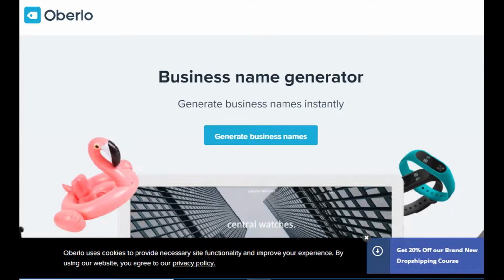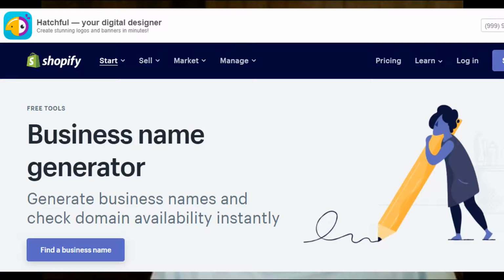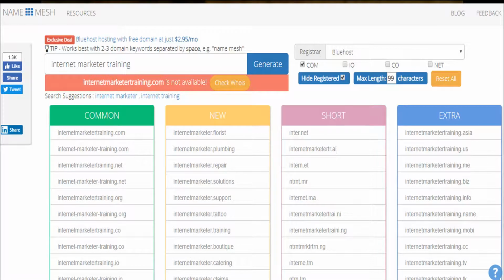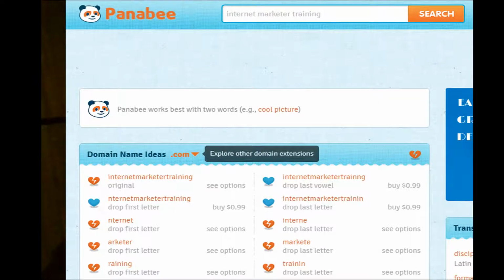Naming Your YouTube Channel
This video is about naming your YT channel. What you are about to discover are some very helpful and creative tools for names for

You will be learning how to create cool names and best names
for your YT channel.  I ask you to stay to the end for some important tips on what NOT to do when naming your YT channel.
Simple common mistakes that you want to avoid.

Whether your niche is gaming, cooking, funny videos, etc.,
it can help you, your channel and your brand to find unique
names for your YT channel.

Let's begin with some of the name creation tools that can help you.

and mobile apps.

Name creation Tips

Be descriptive...This may be old school, but a name that describes your channel, your product or your service, is always a good choice.

Add an adjective or a verb

Intense, fast, sleek, bold, are a few examples.

Add a prefix or suffix to your product or brand.

Marketing-mania, cookie-licious, icooking

The coolness in a name is not that hard.

Try things such as Name combos

NyQuil and DayQuill are brand name examples.

Other examples Digi Painting or    GameWeb

In my opinion, Alliterative and Sticky names are some of your
best options for branding.
Video Voice, Better Beauty, Maniac Marketer,
Kookie Cookies.

Other tips:  Avoid long names...keep your name the same on all platforms, do not vary.  Avoid numbers and misspellings.

I will randomly pick two people twice a week that will receive a SHOUT OUT in both a future video and IBO Press Release which are shared on  25+ sites which means significant free exposure for you and your channel or website.